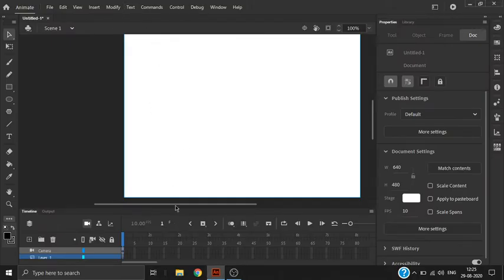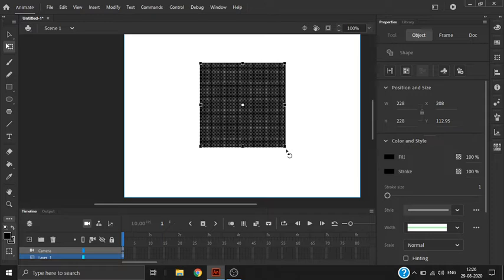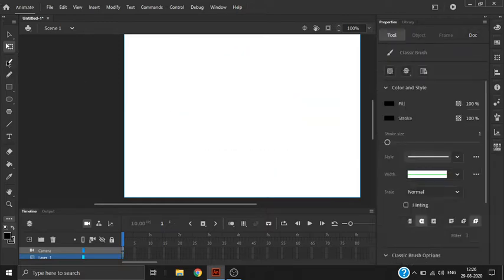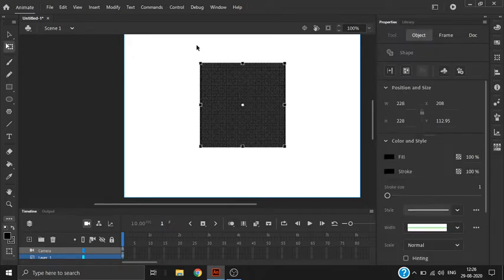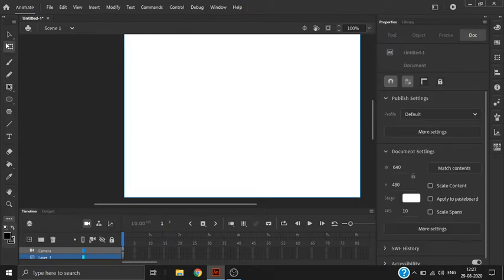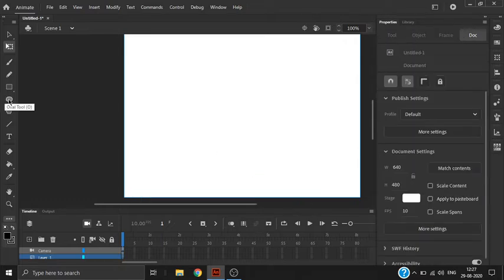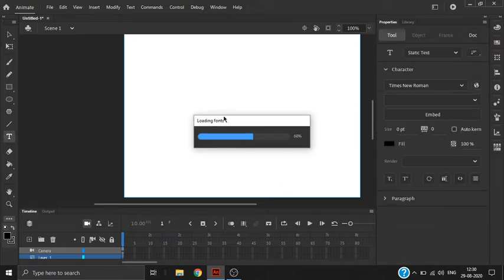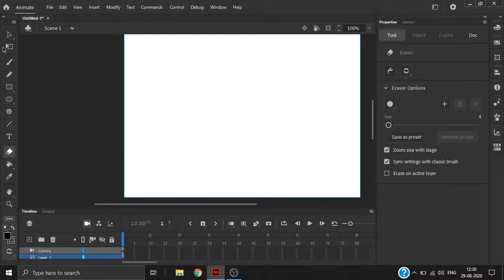#1 TOOLS | ADOBE ANIMATE 2020 TUTORIAL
This video will provide you some basic knowledge about the TOOLS option in ADOBE ANIMATE 2020.